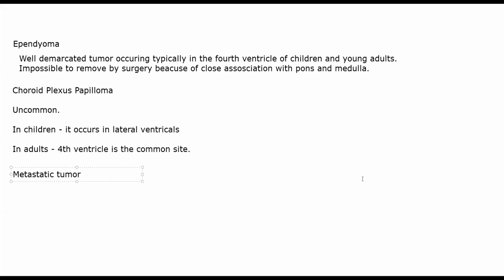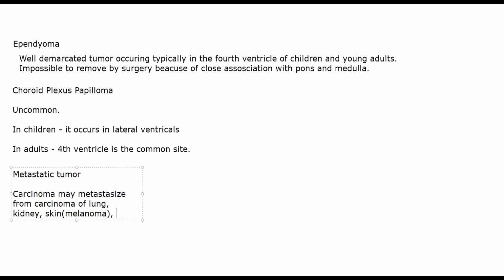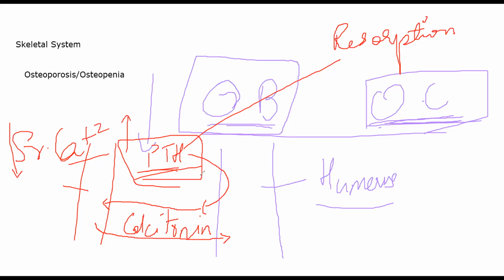Tumors of CNS II & Skeletal System